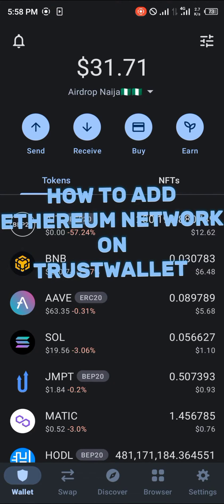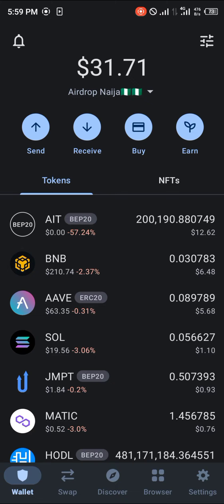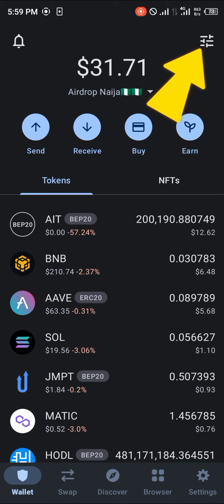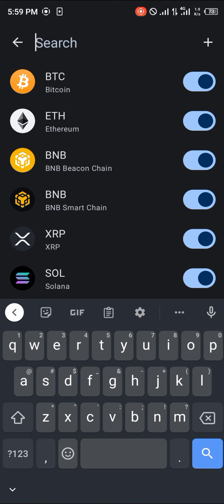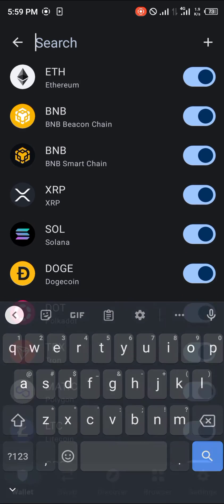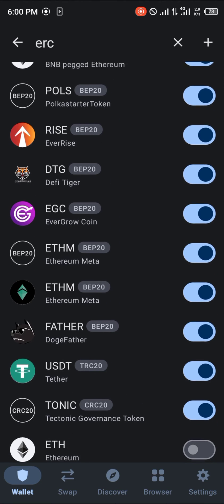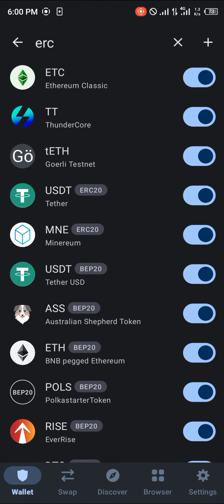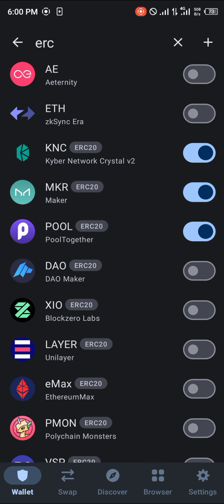How to Add Ethereum Network to Trust Wallet (Step by Step)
In this quick video, I will show you How to Add Ethereum Network to Trust Wallet step by step.

Welcome to our YouTube video on how to add the Ethereum network to Trust Wallet! In this tutorial, we will guide you through the process of adding the Ethereum network and custom tokens to your Trust Wallet. Whether you're a beginner or an experienced user, this step-by-step guide will help you navigate Trust Wallet with ease.

Trust Wallet is a secure and user-friendly mobile wallet that allows you to store, manage, and trade your cryptocurrencies. It supports a wide range of tokens and networks, making it an excellent choice for Ethereum enthusiasts. So, let's get started and learn how to add the Ethereum network to Trust Wallet!

In the first part of this tutorial, we will show you how to download and set up Trust Wallet on your mobile device. We will guide you through the installation process and provide you with tips on securing your wallet.

Once you have successfully set up Trust Wallet, we will move on to adding money to your wallet. We'll explain various methods, including buying Ethereum directly on Trust Wallet and transferring Ethereum from external wallets.

Furthermore, we'll cover the topic of adding custom tokens to Trust Wallet. Custom tokens are different from the main Ethereum tokens and may require some additional steps to add them to your wallet. We'll walk you through the process of adding both popular and lesser-known custom tokens.

In addition to adding custom tokens, we'll demonstrate how to add a custom network to Trust Wallet. This feature allows you to interact with decentralized apps (DApps) and use different blockchains within the Trust Wallet app. We'll provide you with the necessary information to add a custom network successfully.

Throughout the tutorial, we'll highlight key features and functionalities of Trust Wallet, enabling you to make the most out of this powerful wallet application. By the end of this video, you'll have a solid understanding of how to utilize Trust Wallet for all your Ethereum-related needs.

So, whether you want to deposit Ethereum, buy Ethereum using Trust Wallet, transfer Ethereum into Trust Wallet, add custom tokens, or add a custom network, this tutorial has got you covered. Trust Wallet simplifies the complexities of the Ethereum ecosystem and ensures a seamless user experience.

Remember, Trust Wallet is here to secure and empower your Ethereum journey. Let's dive in and make the most of this amazing wallet!